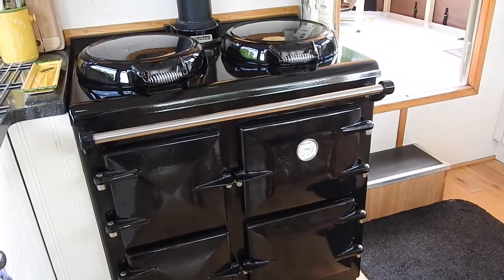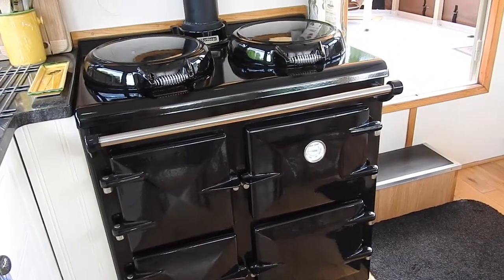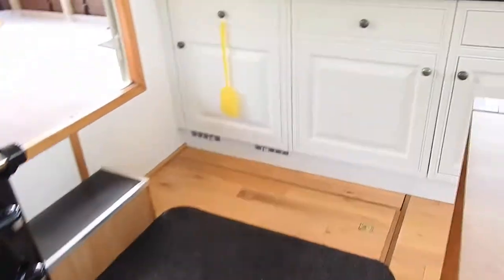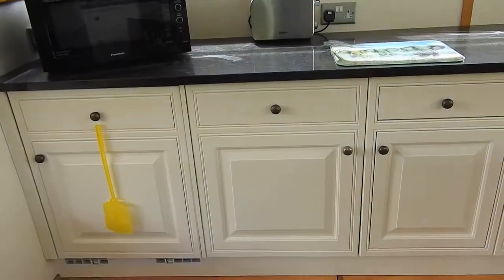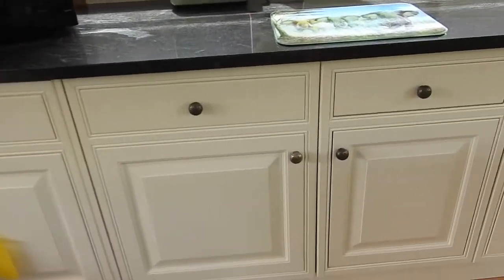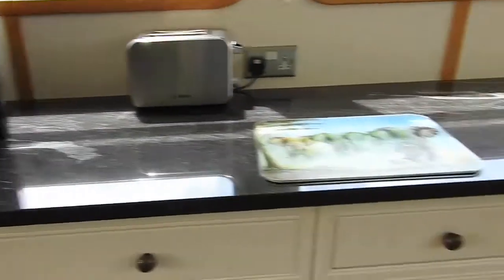Wide Beam Barge range cooker and heater - Boatshed - Boat Ref#250070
Wide Beam Barge range cooker and heater for sale with Boatshed Bourgogne Photos and video taken by Boatshed Bourgogne